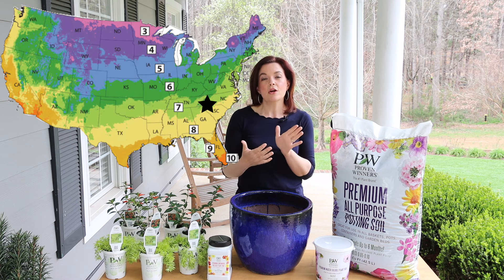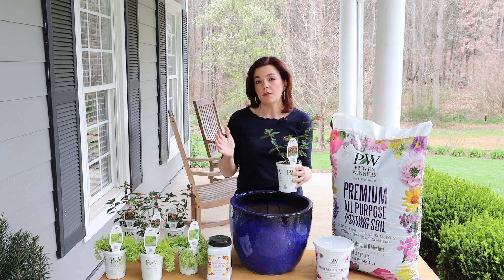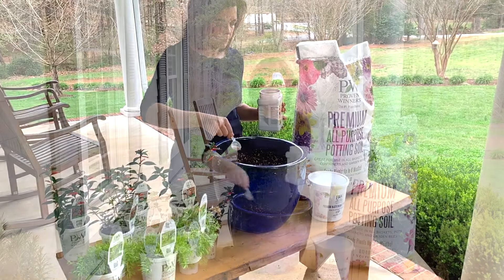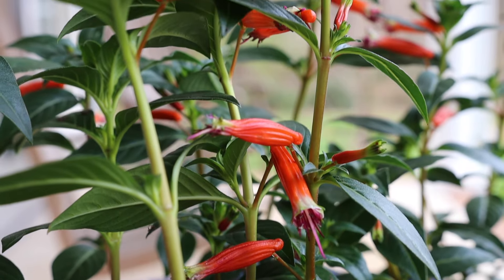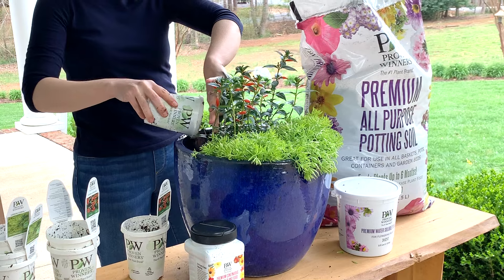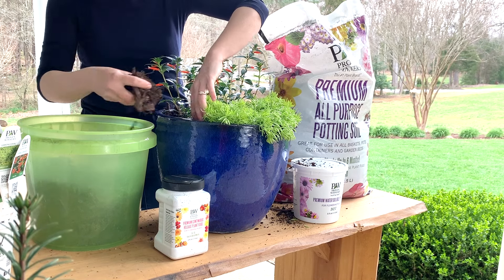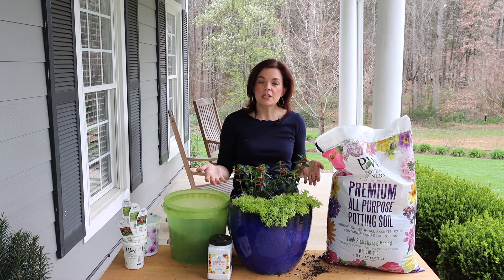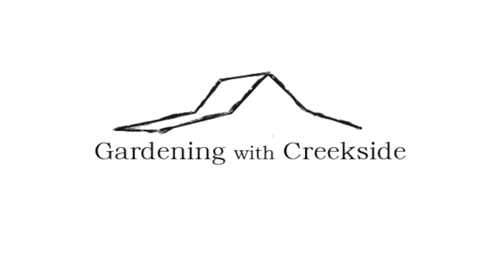How to Attract Hummingbirds to Your Garden | Gardening with Creekside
The hummingbirds will soon be returning for the summer, and if you want to attract them to your garden then you need to have Proven Winners 'Vermillionaire' cuphea!  This reblooming, drought-tolerant, heat-loving plant is the biggest hummingbird magnet in my garden.  The hummingbirds can not resist it!  Join me as I create a simple yet stunning container filled with this gorgeous plant!

Creekside Nursery
181 Pine Hollow Dr